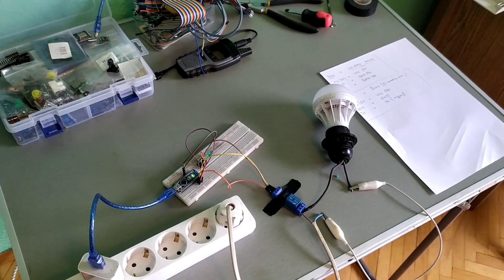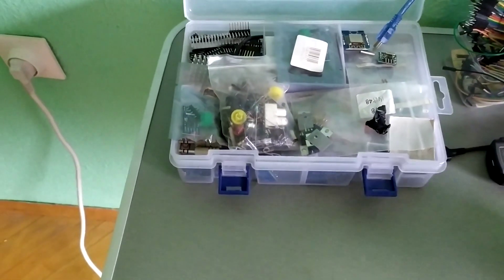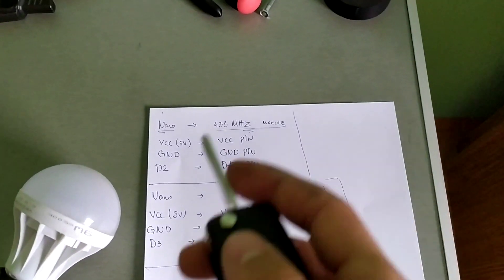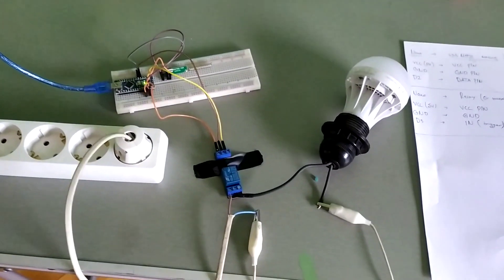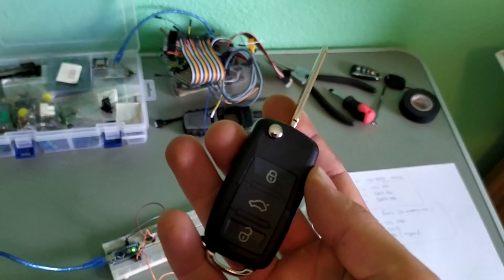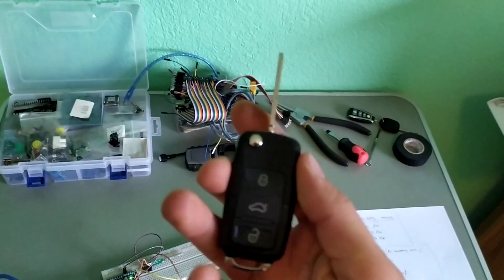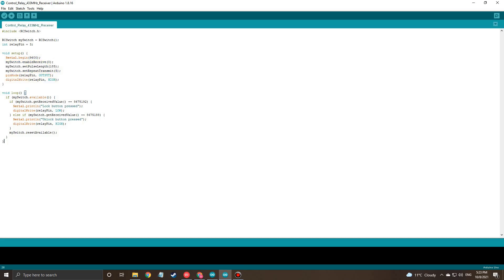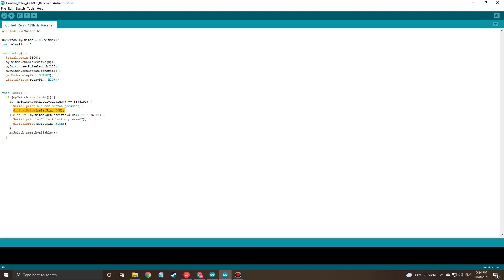Control Everything at Home Using a Car Remote | Arduino and 433mhz Module Tutorial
In this video, I am showing you how we can control anything in our homes using cheap modules.
Also, the library that I used has a lot of other methods, so we can extract some other information from the car remote's signal, feel free to experiment with it, I just used the decimal value of the code, but we can extract the used protocol, the binary code and so on...

Happy experimenting 😀